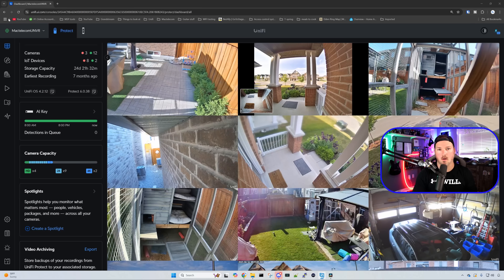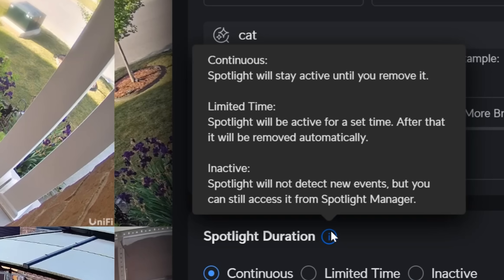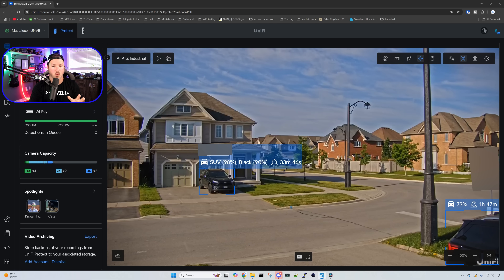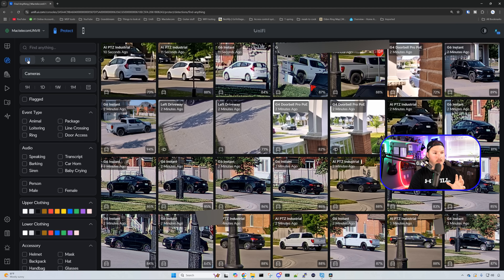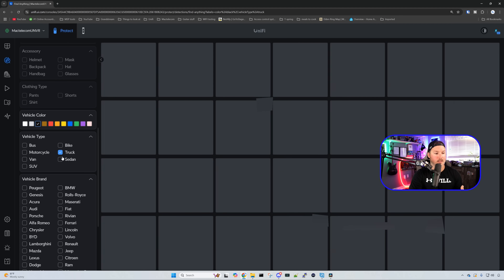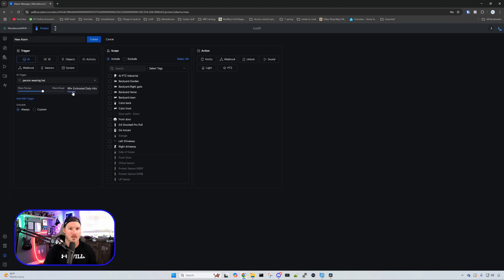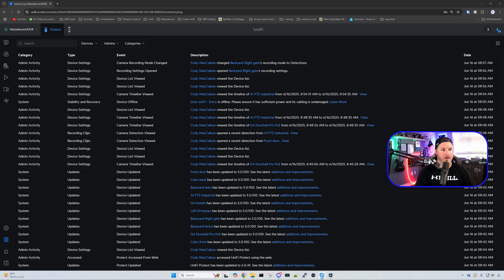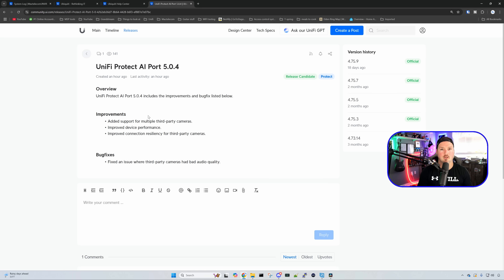UniFi Protect 6.0.41 : Spotlights, Smart Object search and more!!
In this video I take a look at the new UniFi protect update 6.0.41 that just went to release candidate. This update brings a ton of awesome improvements including Spotlights right on the dashboard, smart object search, system audit logs and more

▶Canadian Amazon Store front:

▶USA Amazon store front:

0:00 Intro
0:26 Spotlights
2:28 Dwell time
2:56 Smart Object search
3:28 Find anything improvements
5:10 Timeline improvements
5:38 Alarm manager improvements
6:29 System log improvements
7:31 other improvements
8:14 Final thoughts